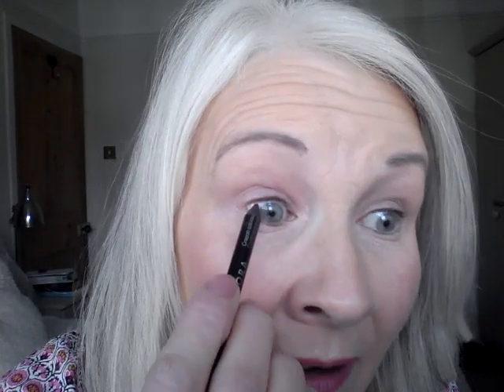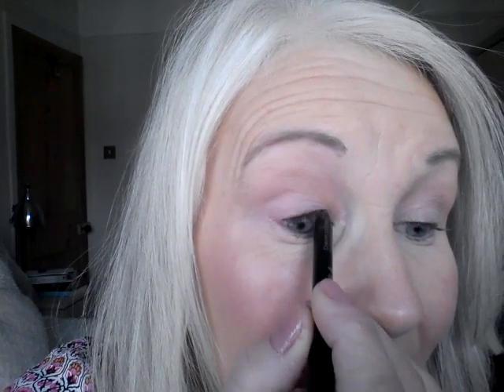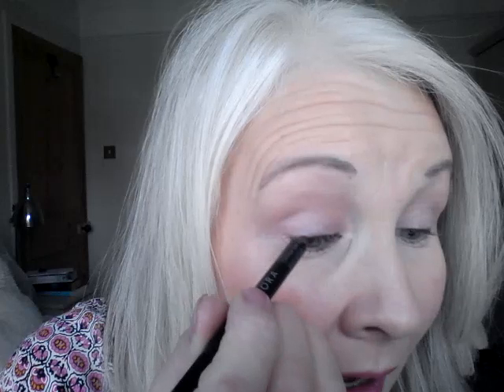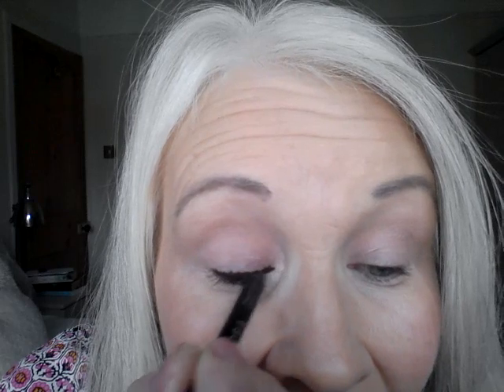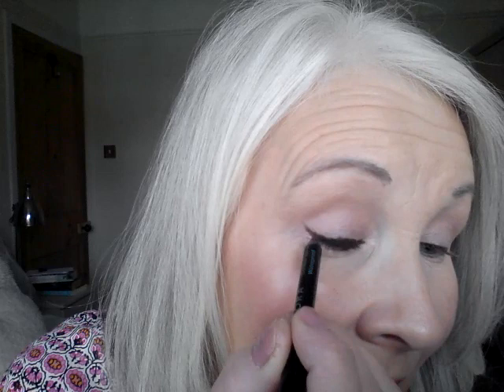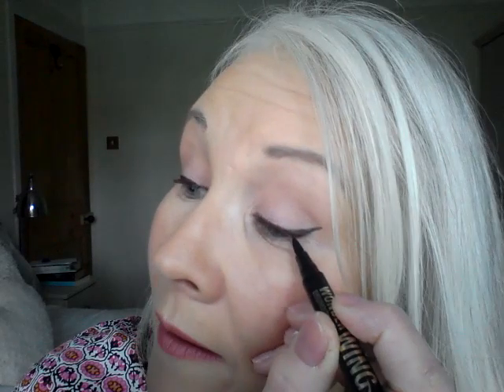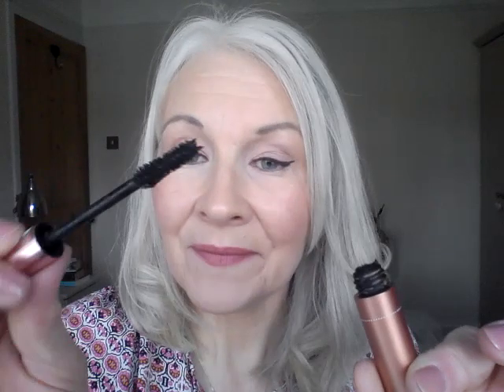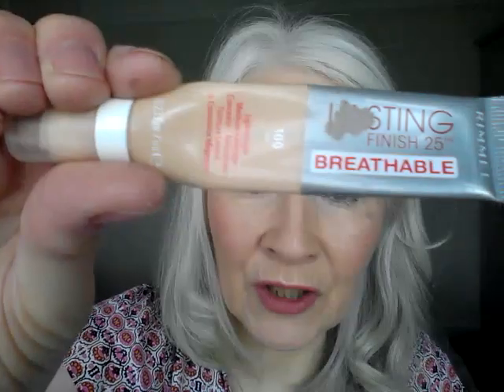How I create a winged liner look for deep set, hooded eyes! Mature beauty.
Hi everyone!
Today I am showing how I create a winged liner look for my deep set, hooded eyes. It's a simple technique and I hope you find it helpful. It means so much to me.

Sephora Eye Contour Pencil 12hr waterproof liner in Tiramisu.

All products were purchased by me. All opinions are my own.